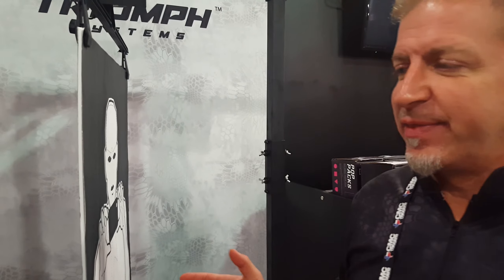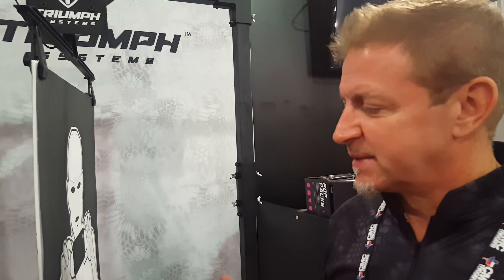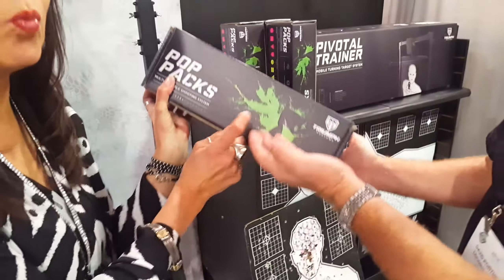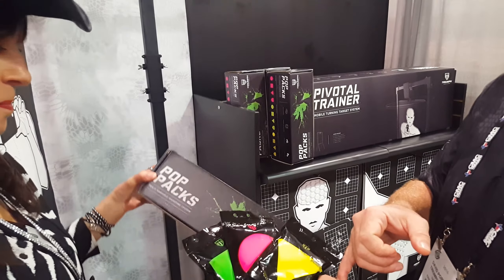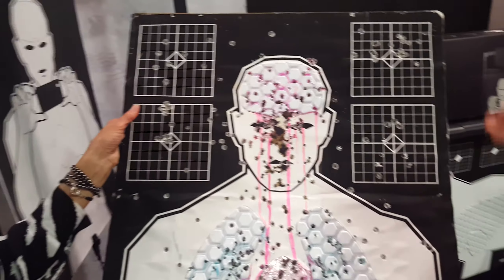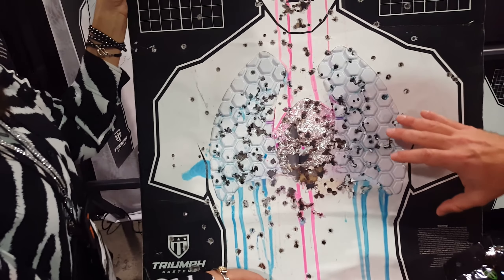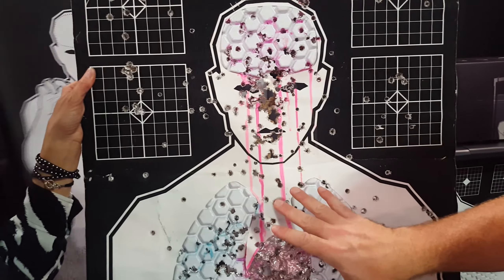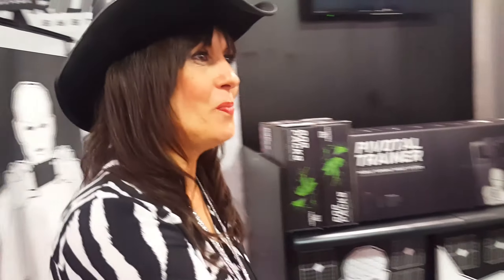Triumph Pivitol Training Systems Terrific Targets!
2016 Shot Show debut of new products by Triumph. "Triumph aims to make professional-level training aids more affordable. They’ll allow individual shooters to improve their skills and instructors to present their students with more realistic scenarios. One of the most interesting products in their lineup that will accomplish just that is called the Pivotal Trainer."